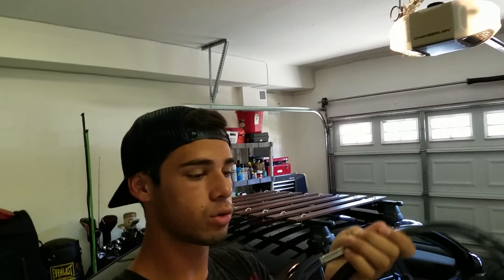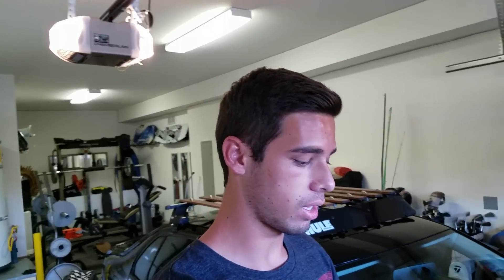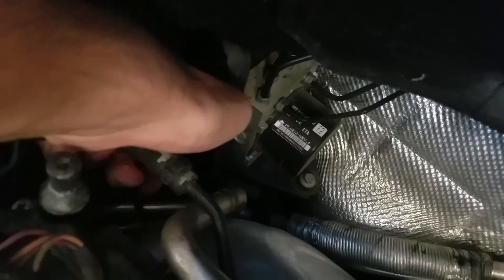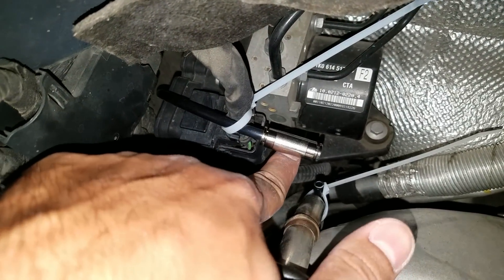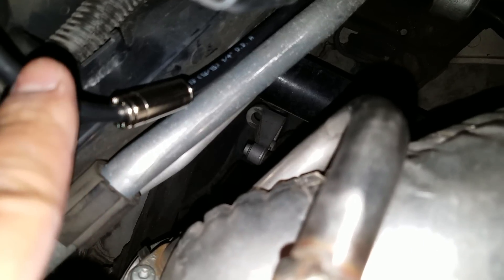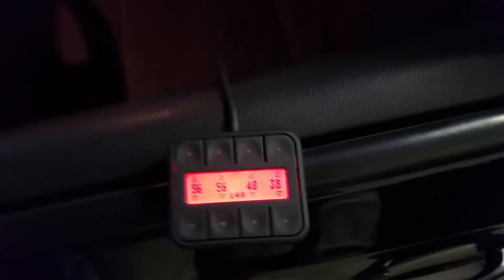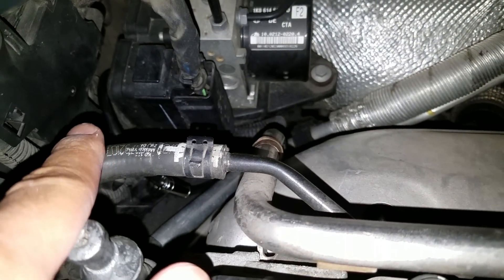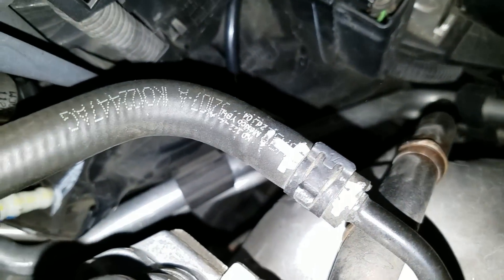Air suspension leak fix?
In this episode we will be diving deeper into the source of the air leak and we might even fix it!

DJ Quads on Souncloud:
-Doesn’t Matter (Vlog Music)
-Happy Days (Vlog Music)